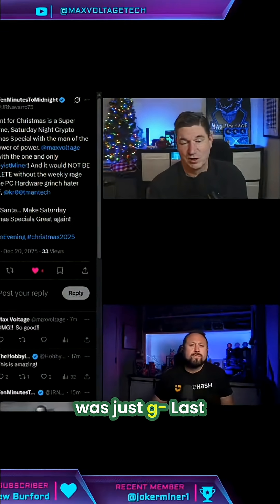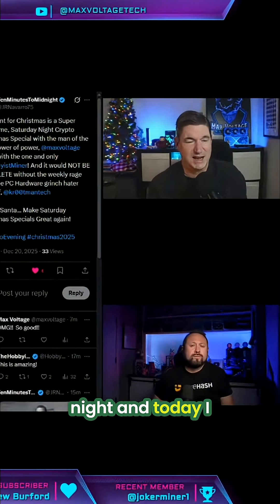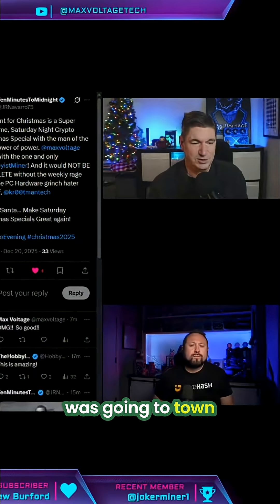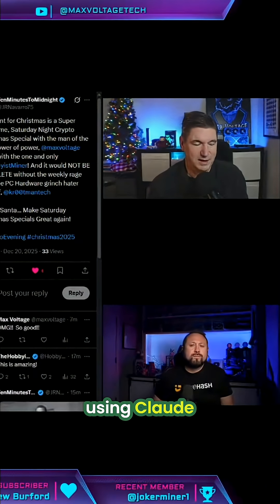AI in Terminal: Game-Changing Linux on Windows!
Discover how AI in the terminal is changing the game! Learn how to use Linux on your Windows machine with WSL and leverage AI to troubleshoot installation issues and optimize your workflow.